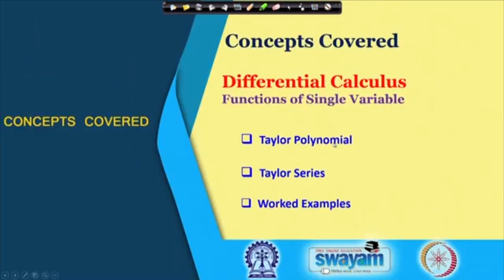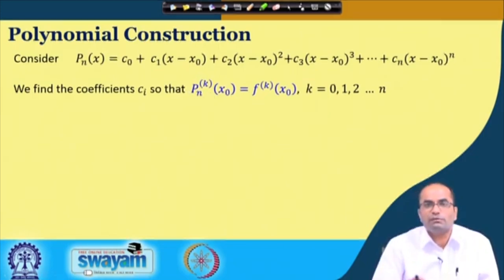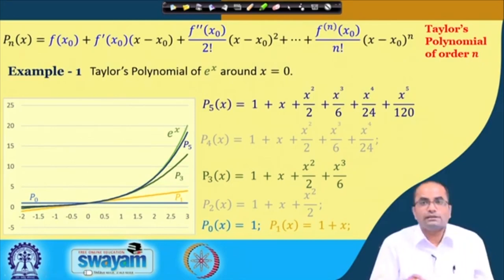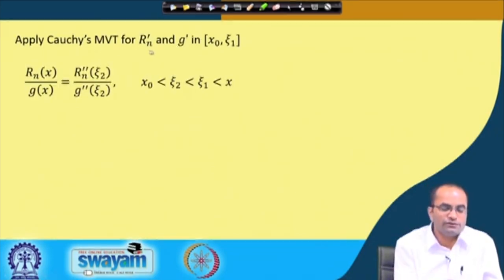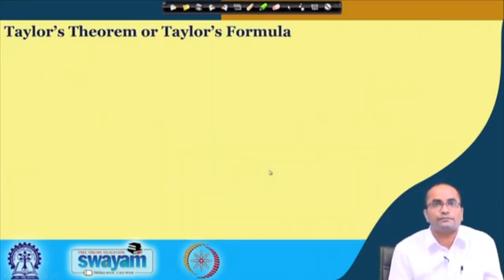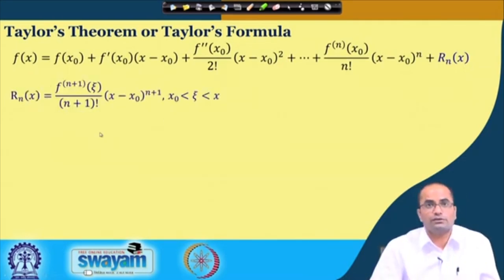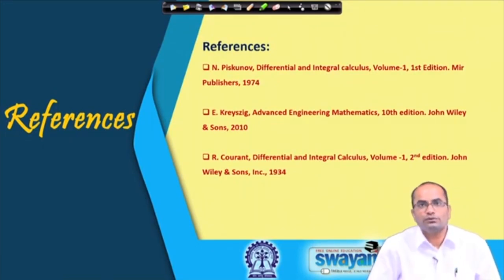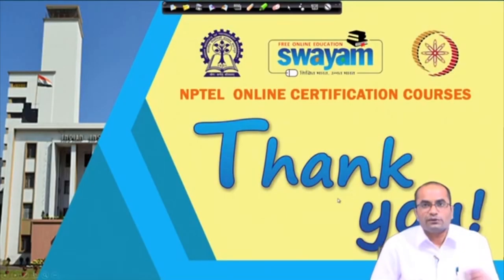Taylor Polynomial and Taylor Series